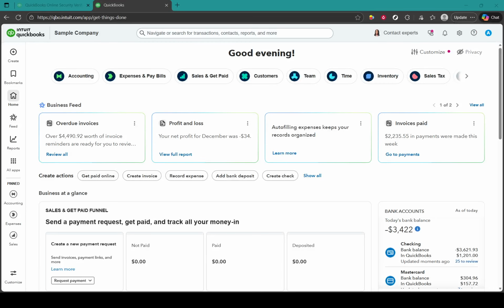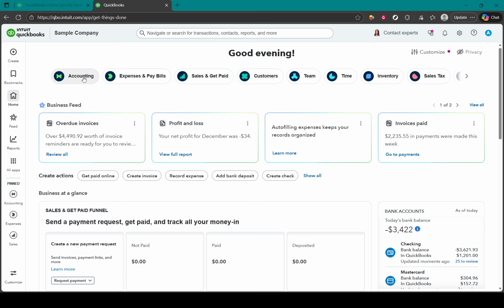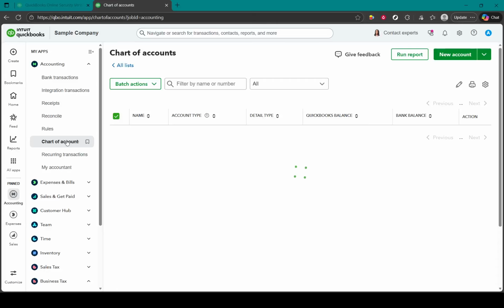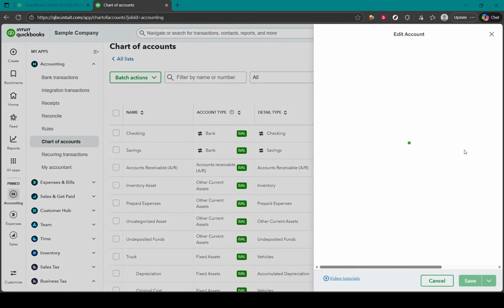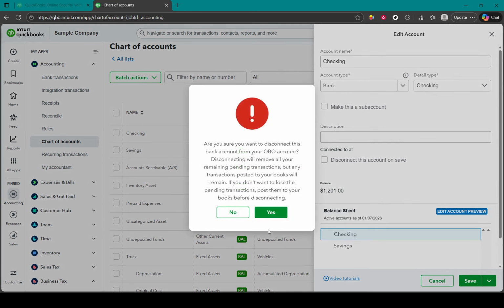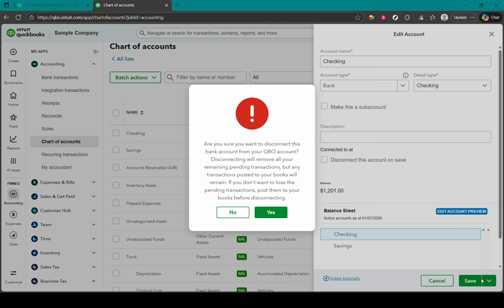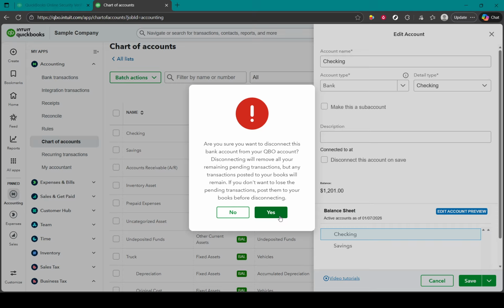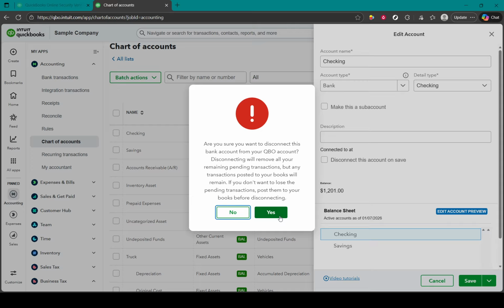How To Disconnect or Remove Bank Account from QuickBooks Online (Easiest Way)(2026 Guide)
Managing your business accounts effectively requires knowing how to clean up your workspace when an account is no longer needed. In this 2026 updated guide, I show you the proper way to disconnect or remove a bank account from QuickBooks Online. Whether you are closing an old account, switching financial institutions, or fixing a connection error, following these steps ensures your books stay accurate without losing important historical data.

We explore the difference between simply stopping the bank feed and completely removing an account from your records. This tutorial covers the latest 2026 navigation paths in the Transactions and Banking menus, ensuring you can safely unlink your bank or credit card from the automated sync feature. By correctly disconnecting your accounts, you prevent future sync errors and keep your dashboard focused on your active cash flow.